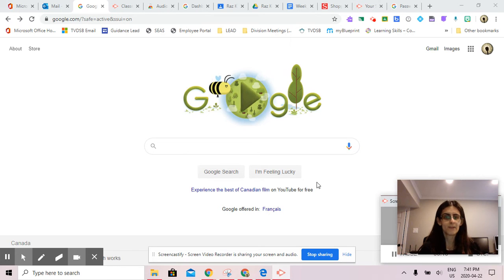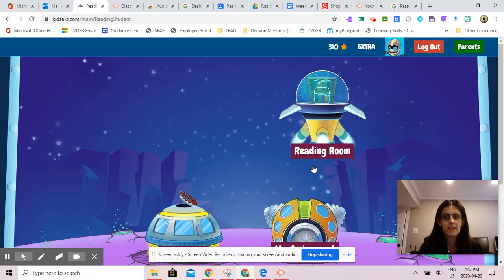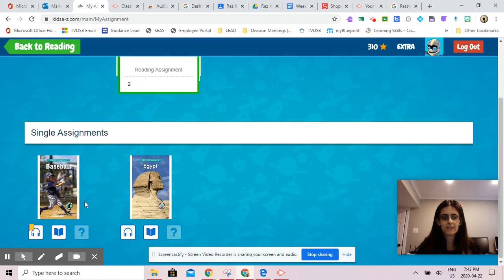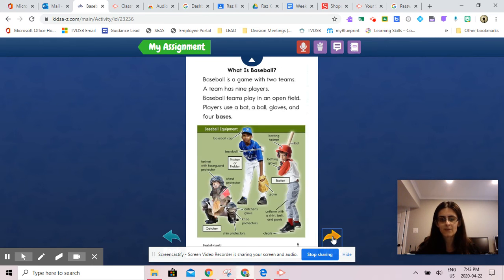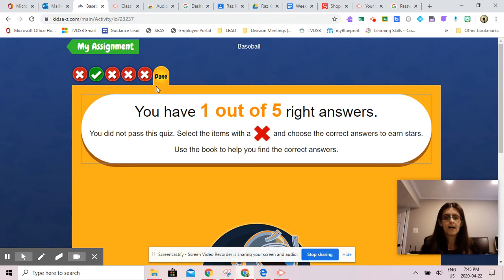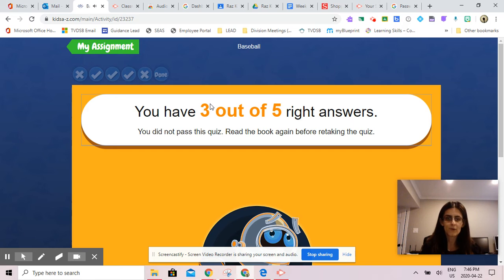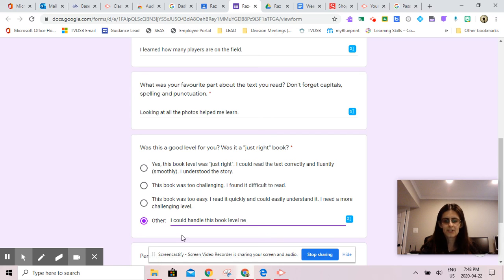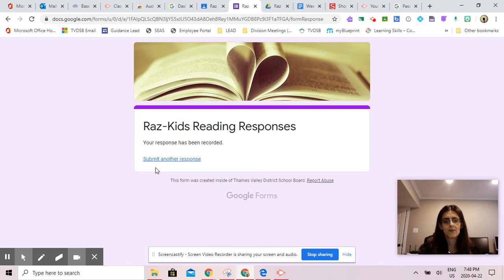Raz Kids 'How To'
Raz Kids How To Instructions